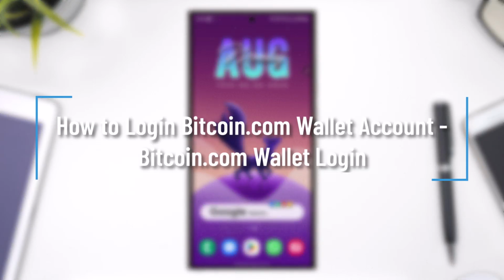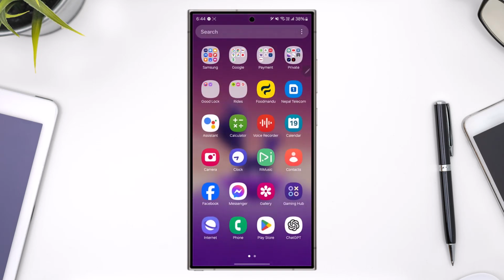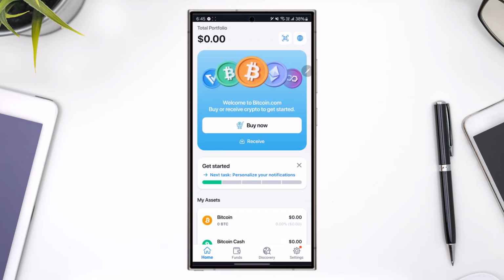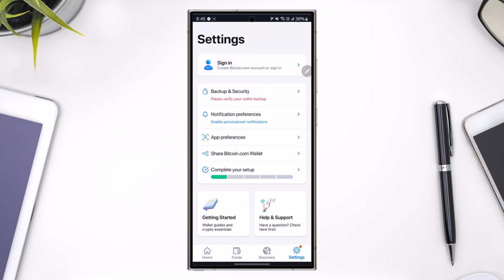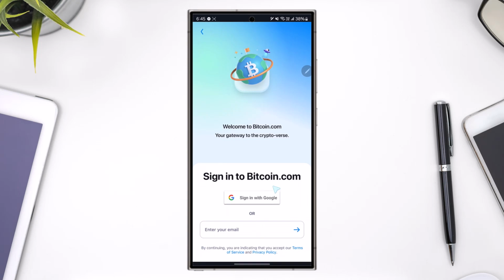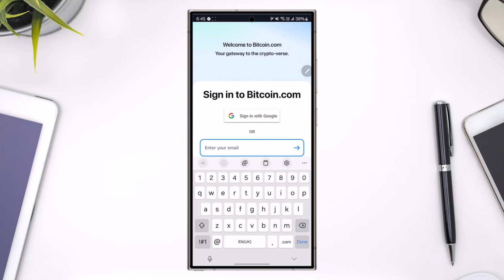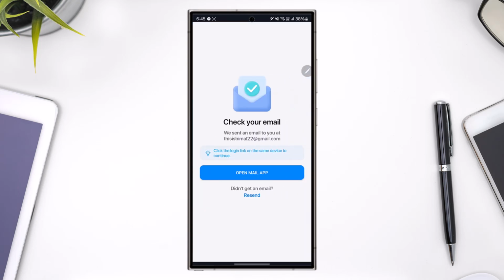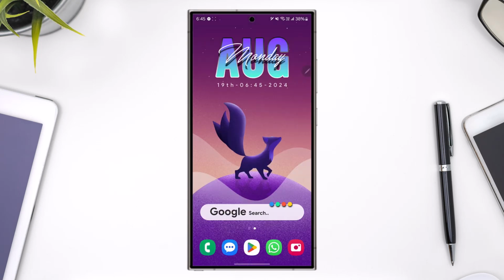How to Login Bitcoin.com Wallet Account - Bitcoin.com Wallet Login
To log into your Bitcoin.com Wallet account, open the Bitcoin.com wallet application. Once the app is open, you'll see the standard interface. From there, navigate to the settings by tapping the settings icon located at the bottom right of the screen. In the settings menu, you'll find an option to "Sign In" or "Create Account." Tap on this option.

If you choose to sign in with Google, follow the prompts to authenticate. If you've forgotten your password, there's an option to reset it.

Timestamps:
0:00 Introduction
0:11 Opening the Bitcoin.com Wallet App
0:16 Accessing the Sign-In Option
0:23 Signing In with Google or Email
0:39 Resetting Your Password
0:43 Completing the Login Process
0:52 Conclusion